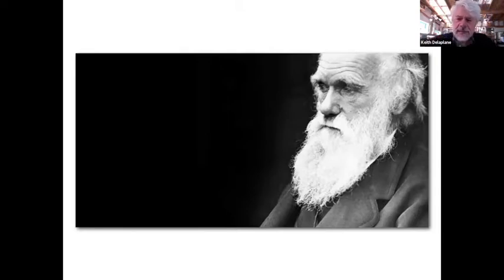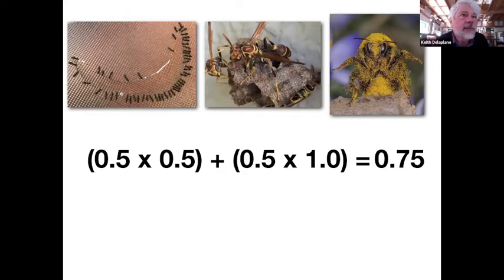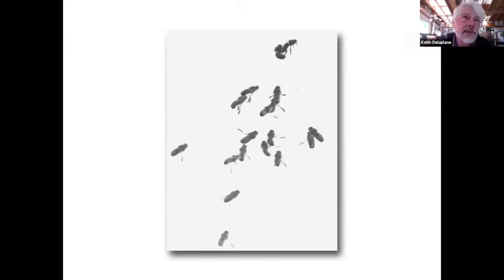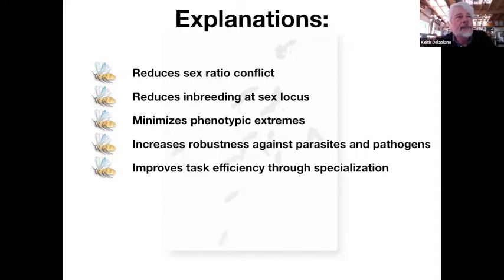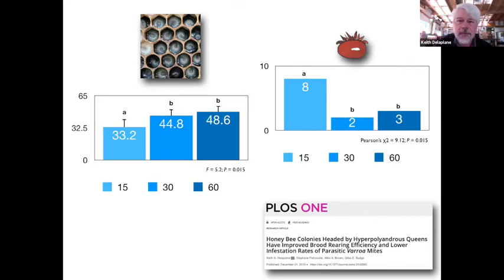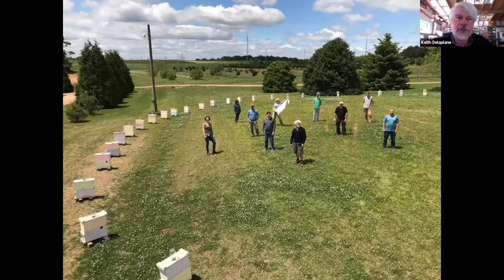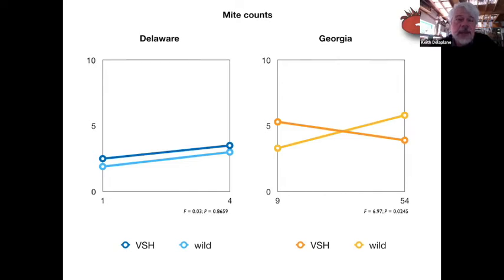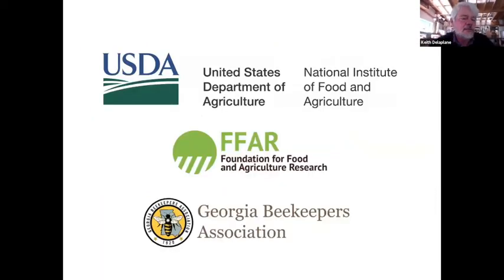Keith Delaphane Queen Multiple Mating